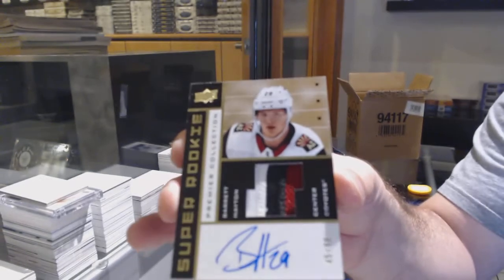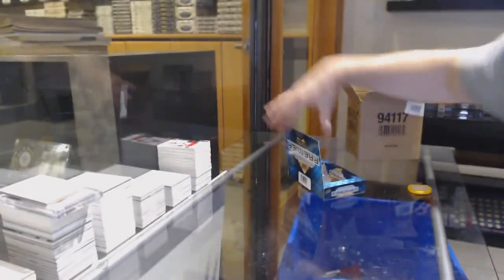19-20 Upper Deck Premier Hockey 5 Box Break - C&C GB #12,624